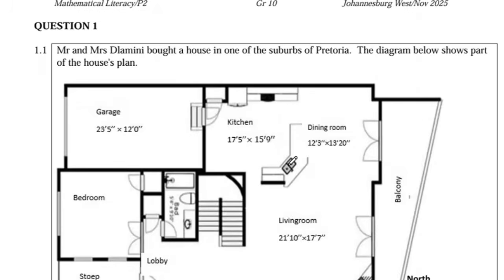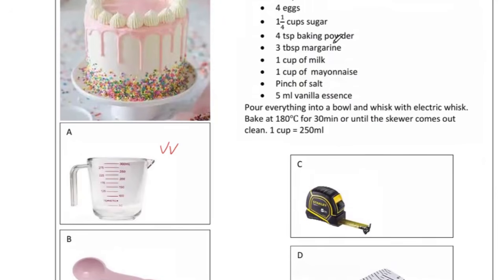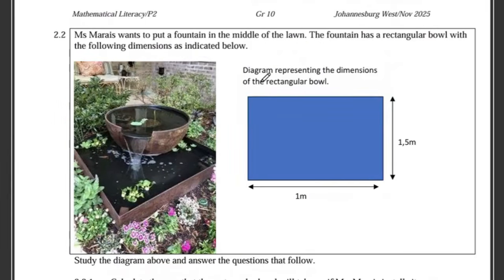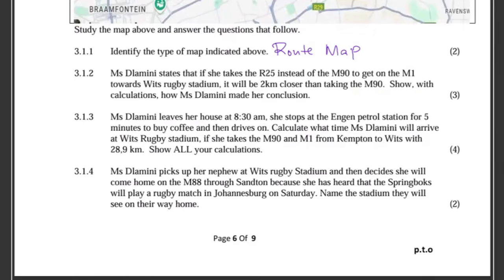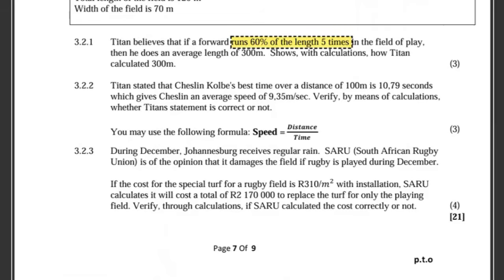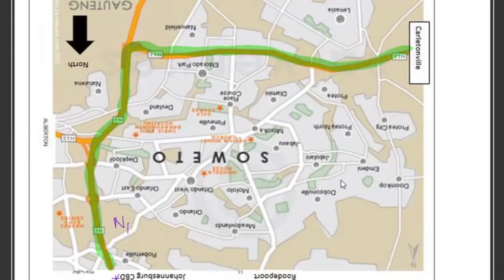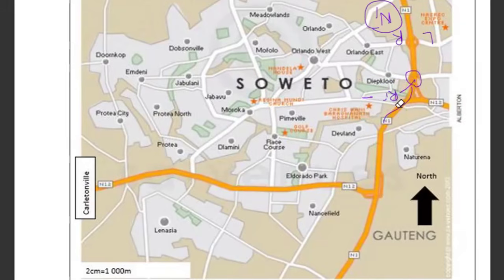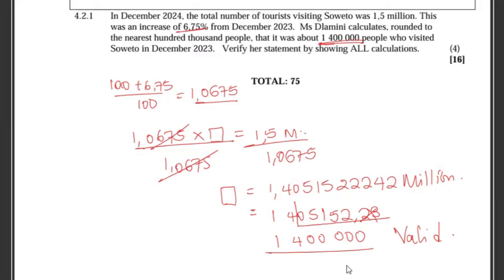2025 MEMO grade 10 paper 2 mathematical literacy TERM 4 memo EXAMS THUNDEREDUC MATHEMATICAL LITERAC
2025 MEMO grade 10 paper 2 mathematical literacy TERM 4 memo EXAMS THUNDEREDUC MATHEMATICAL LITERACY MEMO november grade 10 term 4 maths lit memo